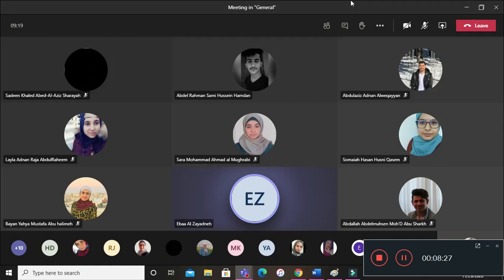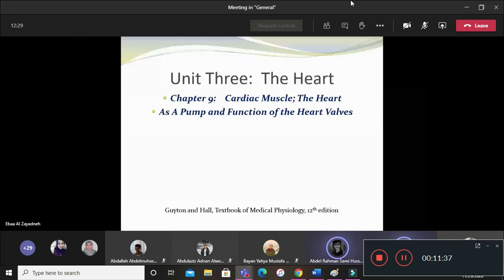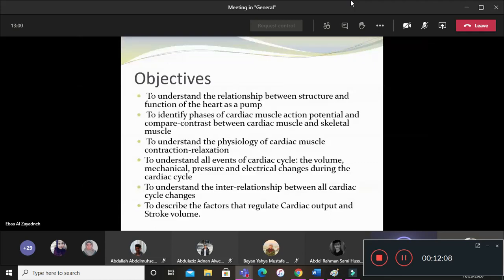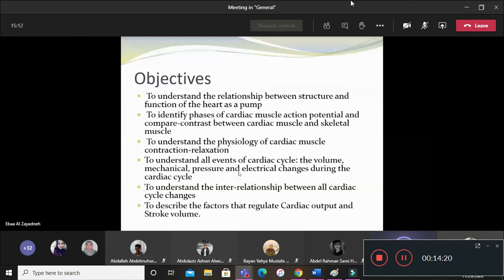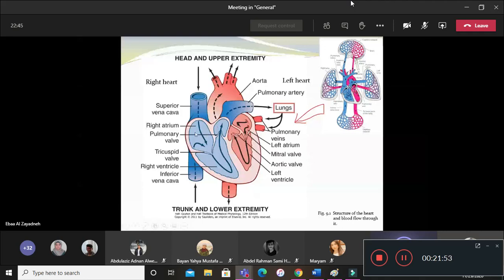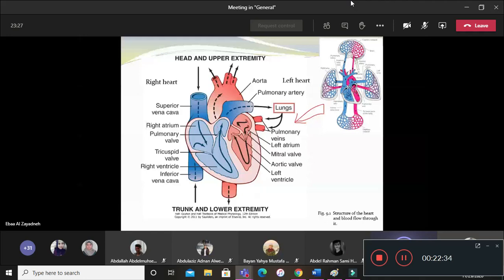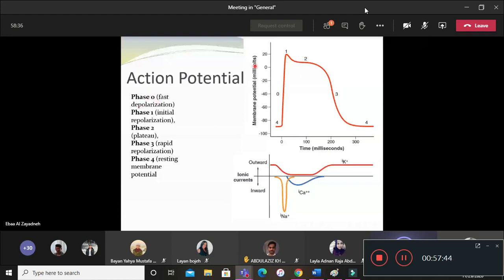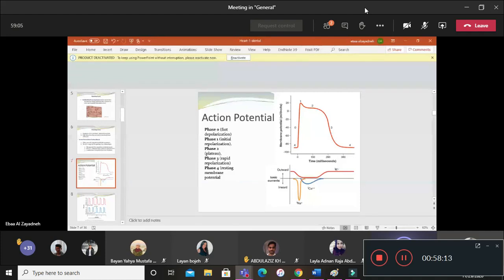Heart lecture 1- Dr. Ebaa Zayadneh